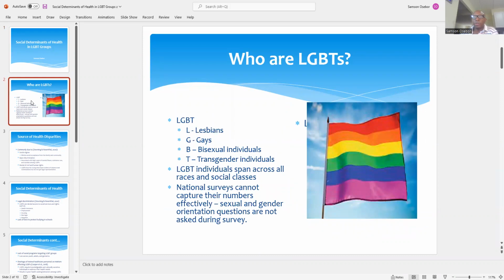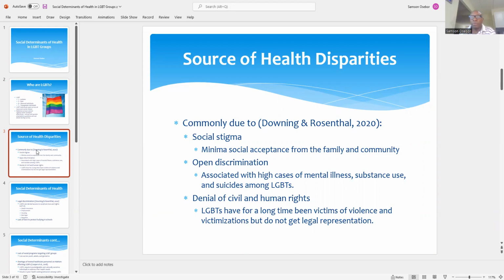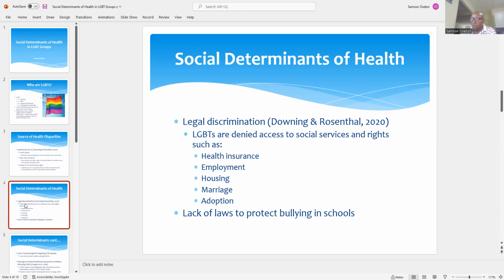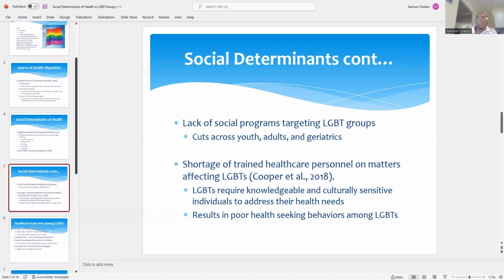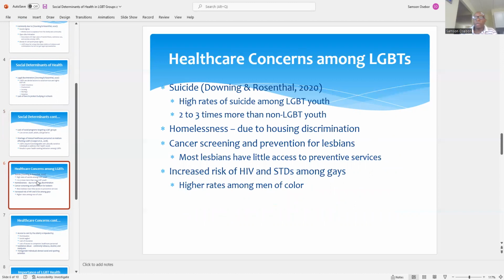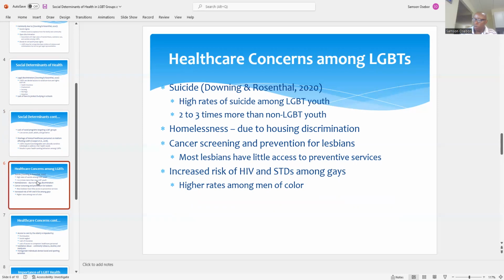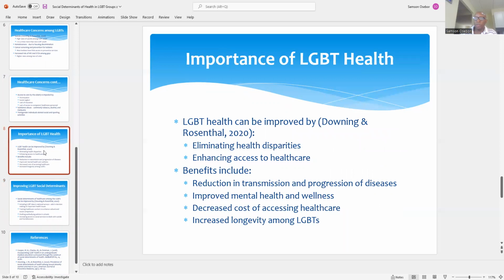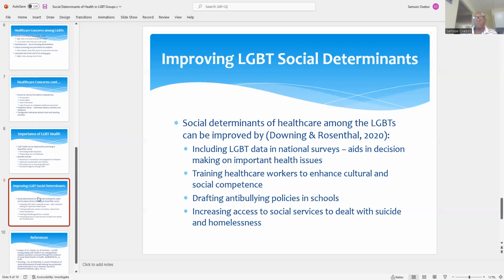Social Determinants of Health in LGBT Groups